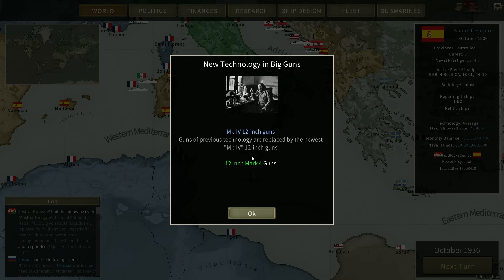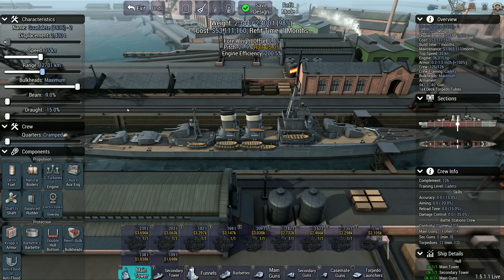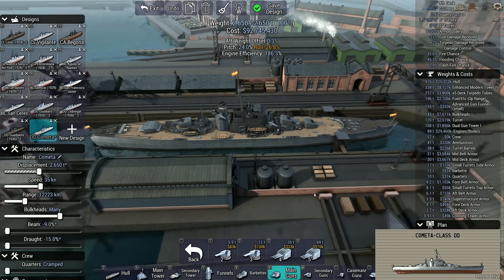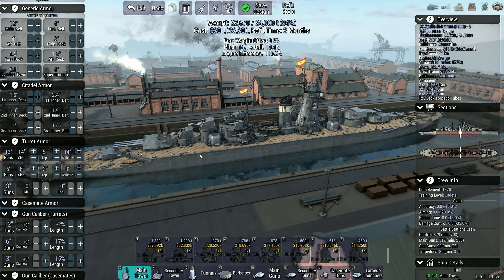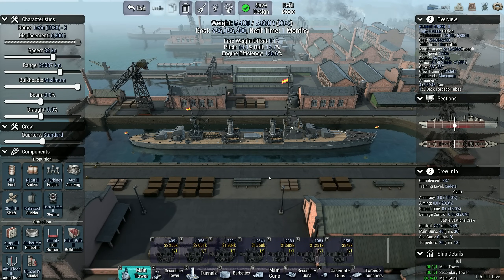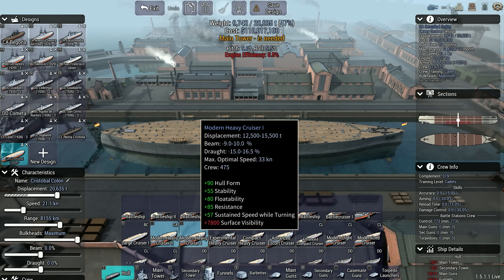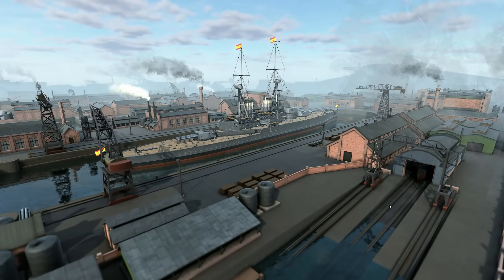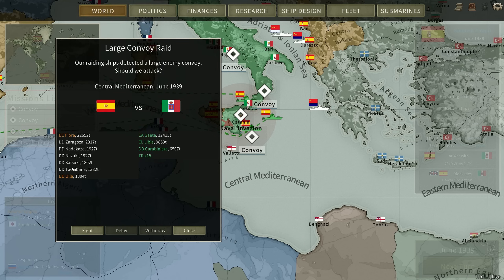Refit Party - Episode 18 - Dreadnought Improvement Project v2 Spanish Campaign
We seem to be in a never ending cycle of war, so now would be a good time to get all of our ships up to modern standards!

Want use the DIP mod? Well you can!

Or you could join my wonderful patrons ) who really do keep the channel going financially and are the heart of the community

Captain of the 1st Company: Treefrog
Veteran Sergeants: 1st Place Onion, Rui, Welshy.
Sergeants: Charles Wright, Alerik Rahl, Jackie, Twitchyknees
Veterans: Adrien Young, Sunless Sky Nova, Darth Vendar, Martti
Battle Siblings: ArtsyJohnE, Caleb Mayer, DWB001, Haytor, Jackychan97, Jeffery Labbe, Joakim B, JT Bismarck, Laszlo Szidonya, M van Dongen, nagebenfro, Patrick Connerney, Patrick Welsh, PS_Games, Tentacle Shogun, Zadrias, Good Boy 24, Jessica Rae